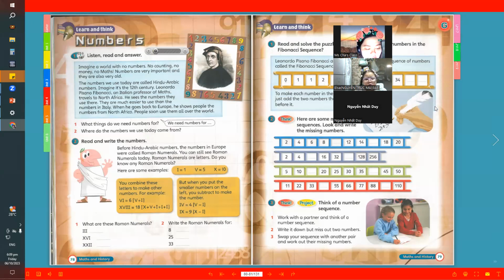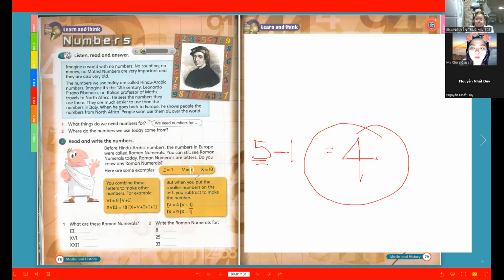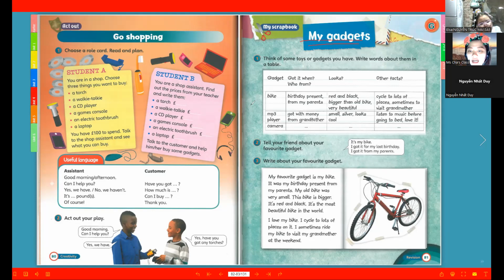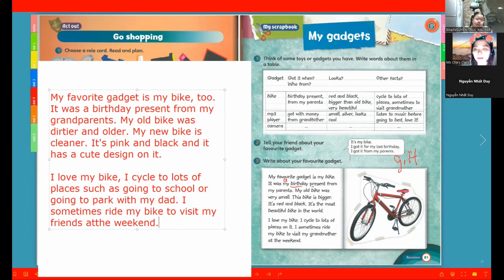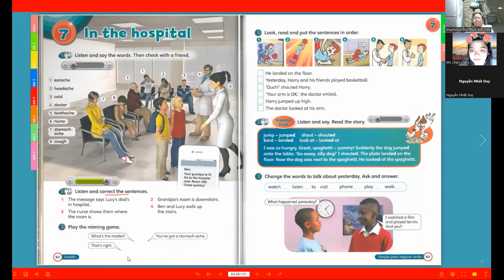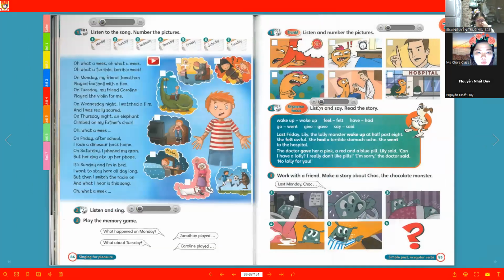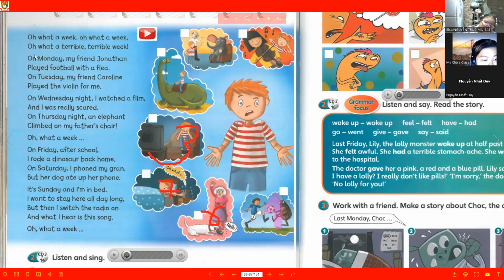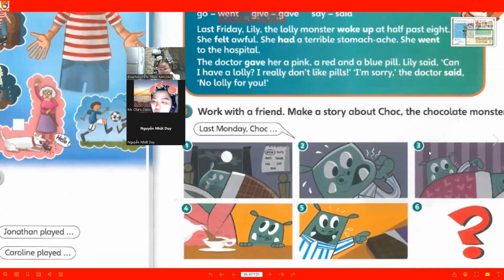10 06 2023 LMS VIP CAMBRIDGE3 TRUC MAI 50MINS